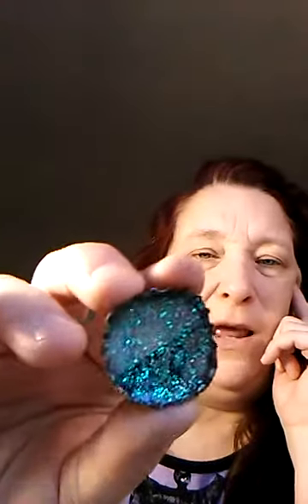Bottle cap magnets.